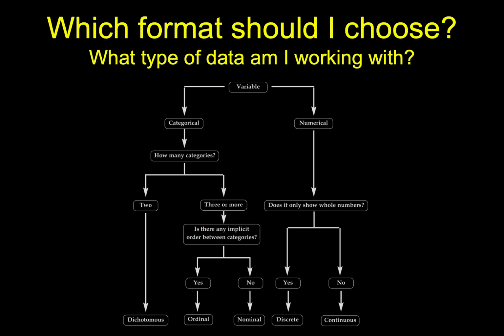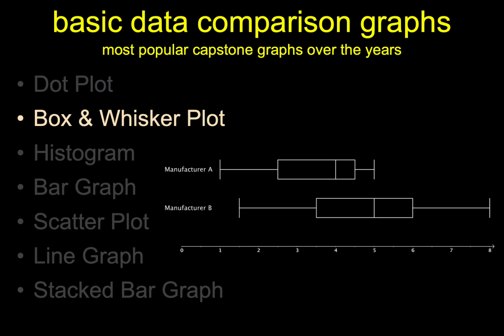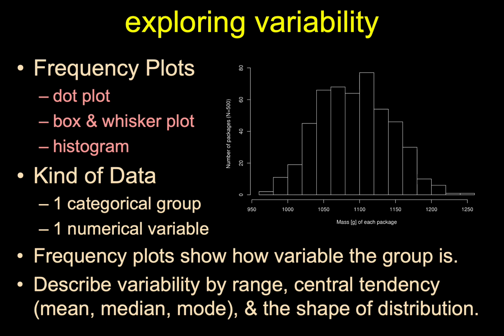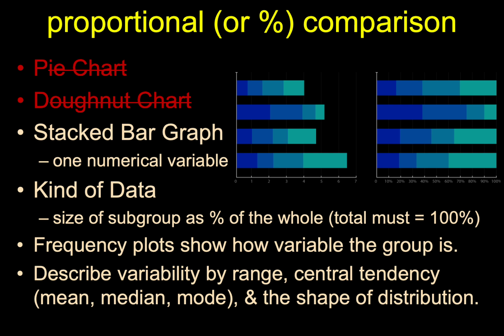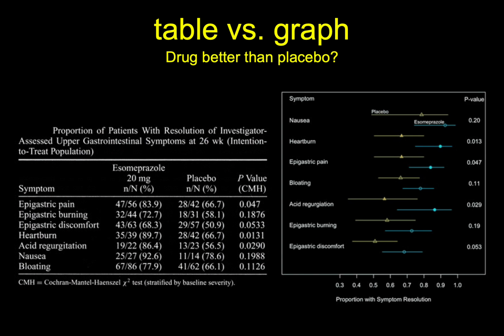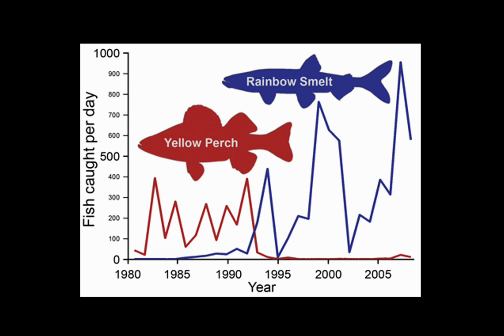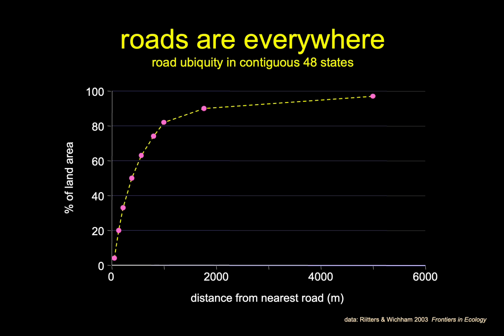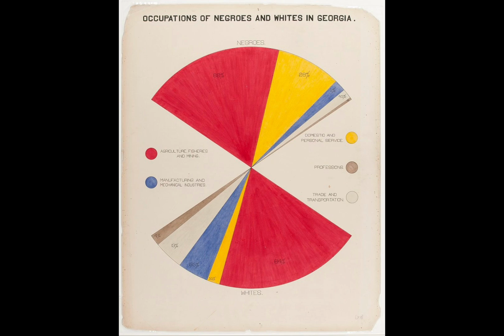Intro to Graphs & DataViz-Examples of Graph Types